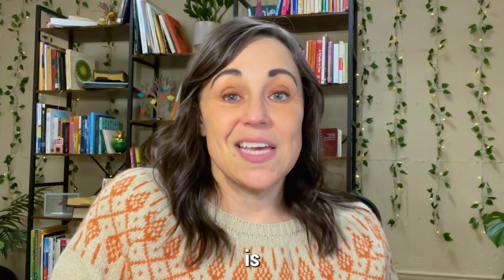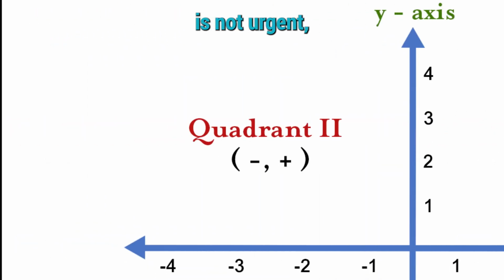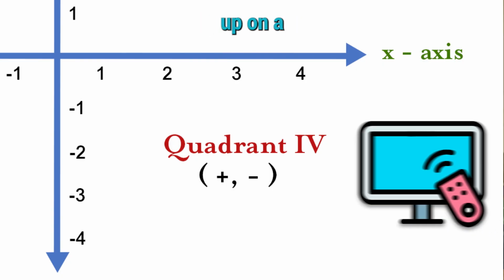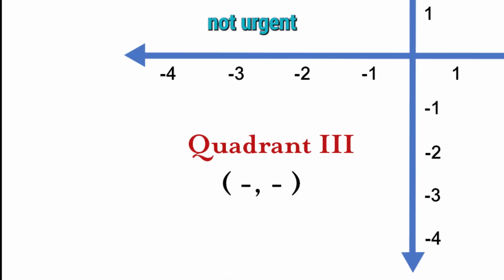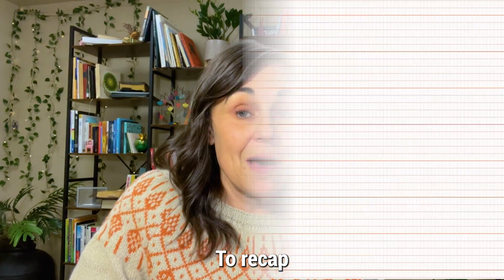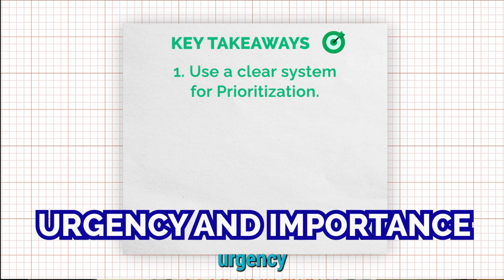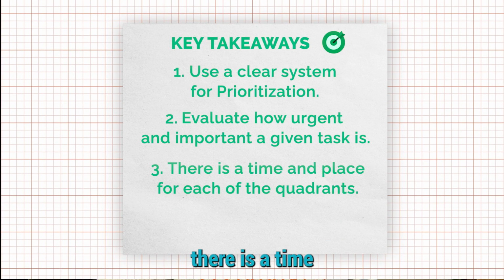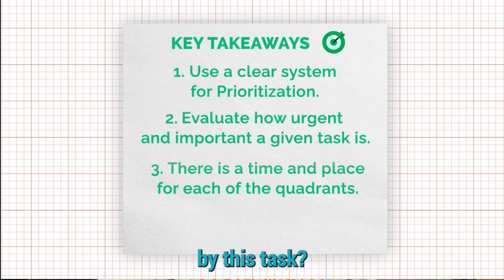Decision Making Tools: Prioritization and the Eisenhower Matrix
Feeling overwhelmed by your to-do list? 😫 Enter the Eisenhower Matrix!

 This simple yet powerful tool helps you categorize tasks into Urgent/Important, Urgent/Not Important, Not Urgent/Important, and Not Urgent/Not Important. Stop guessing, start prioritizing! ✅